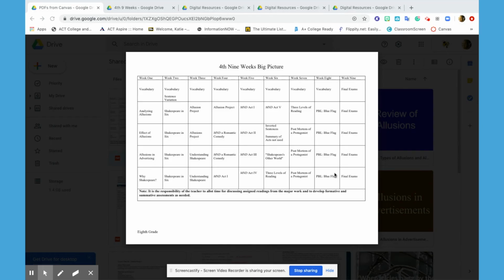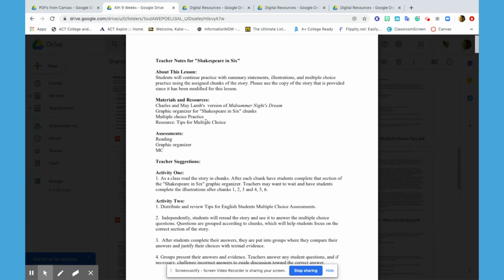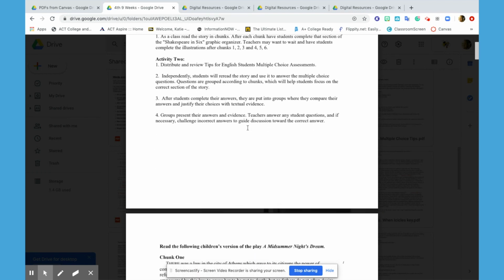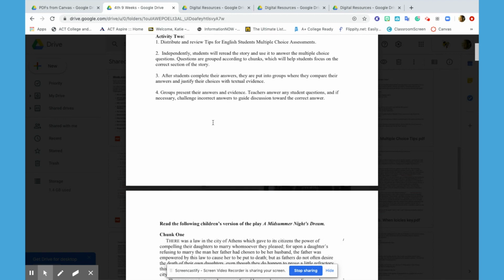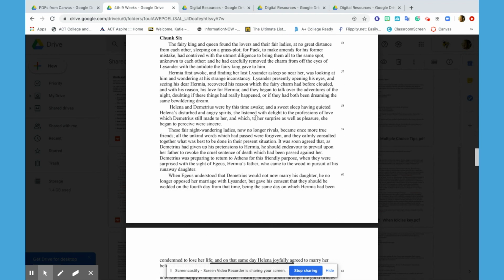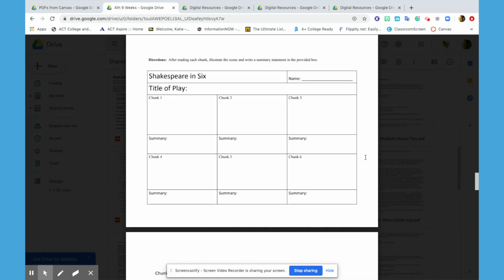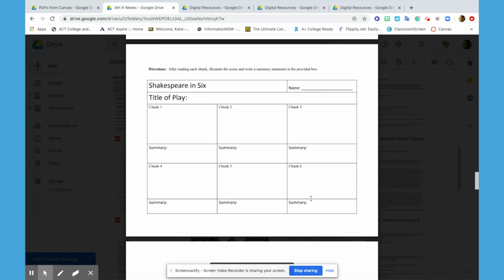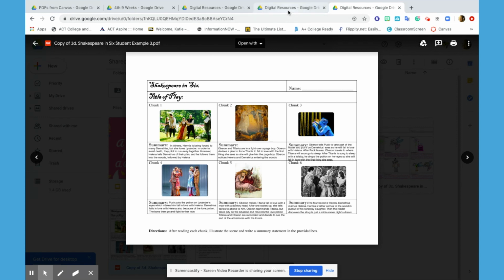ELA 8 4 Shakespeare in Six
This screencastify gives an overview of the lesson and its placement within the nine weeks.